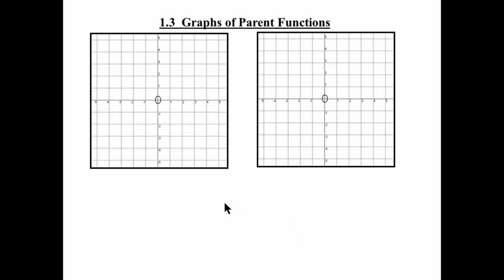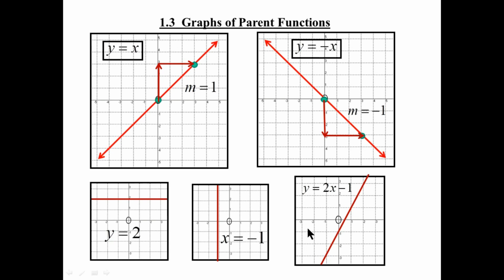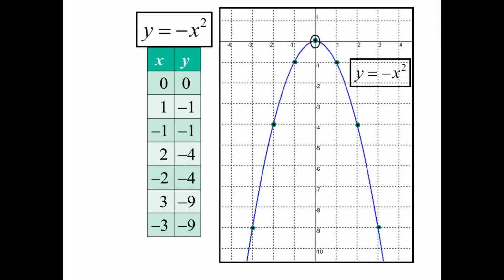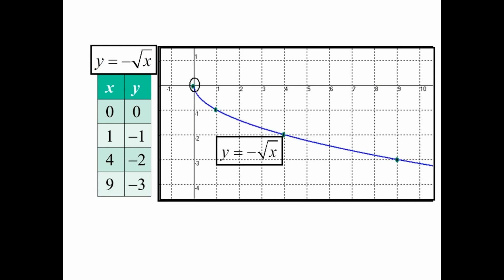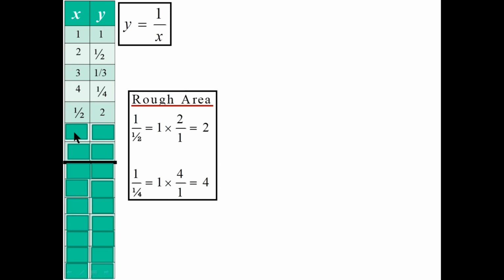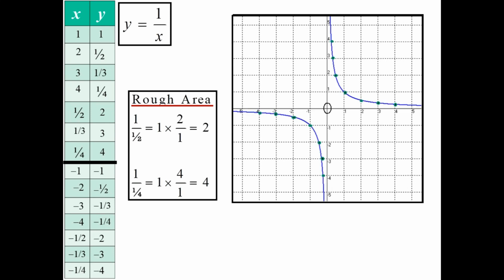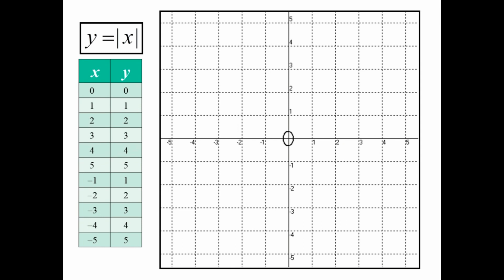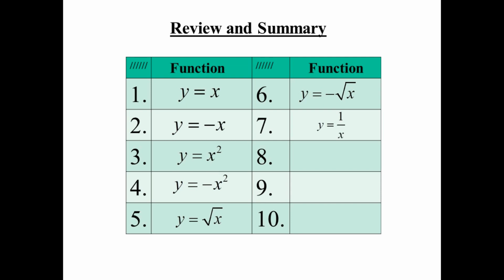Grade 11 Math: Graphs of the Parent Functions